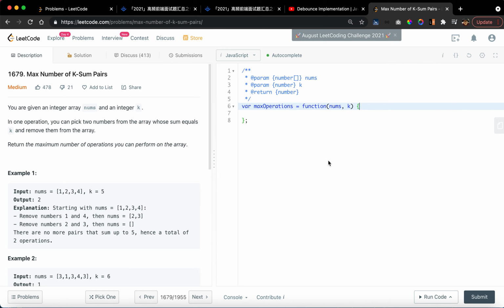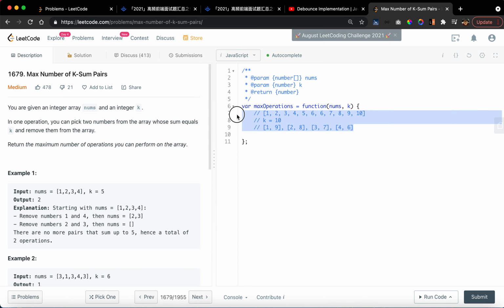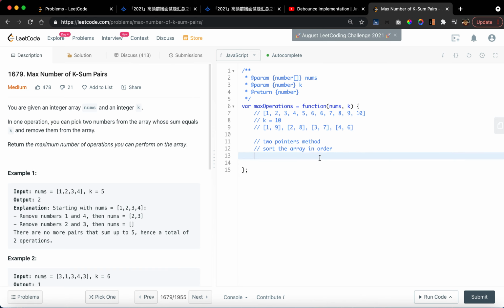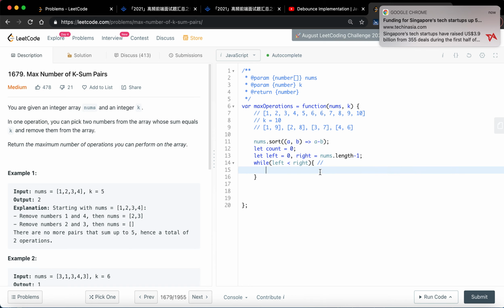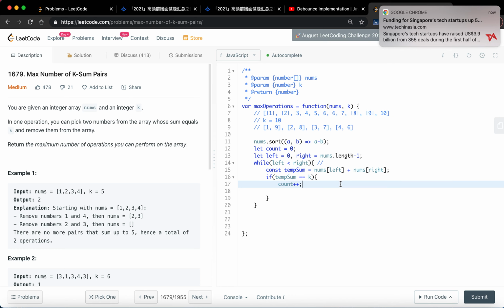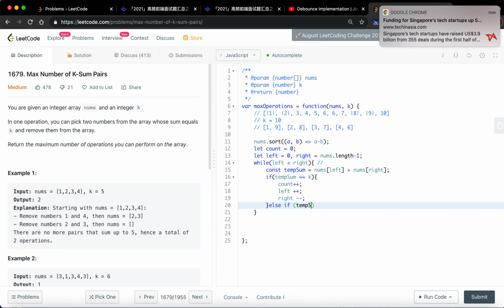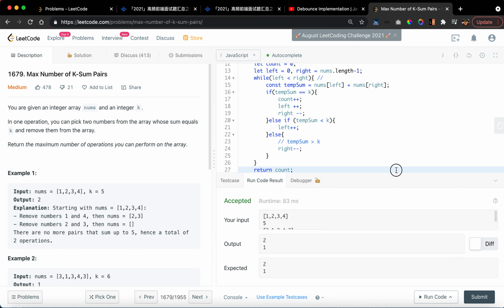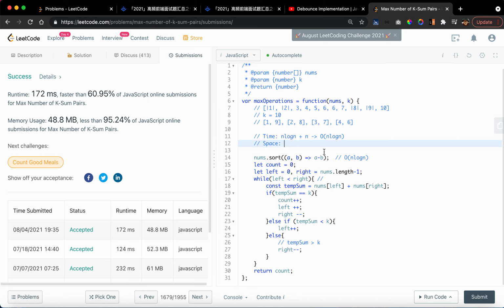LeetCode 1679 | MaxNumber of K-Sum Pairs | JavaScript | Live Coding